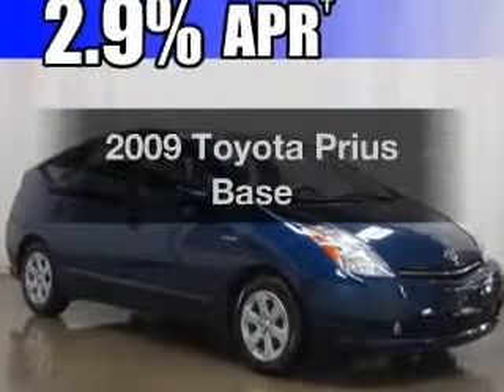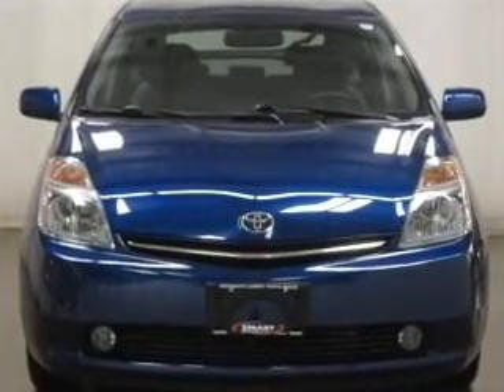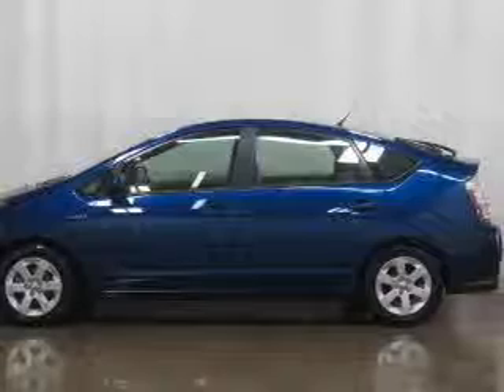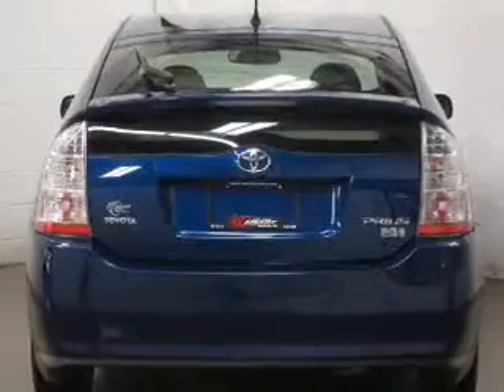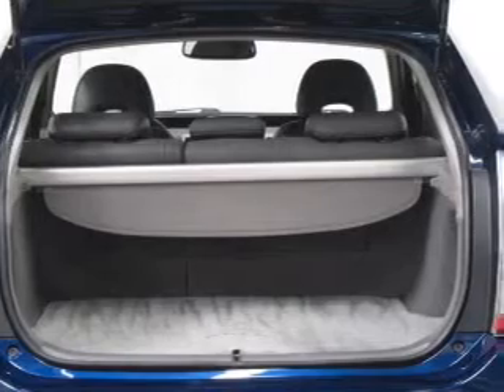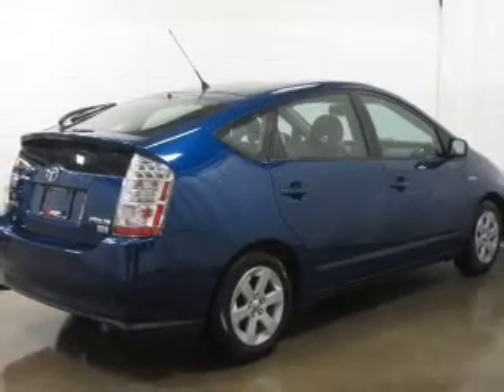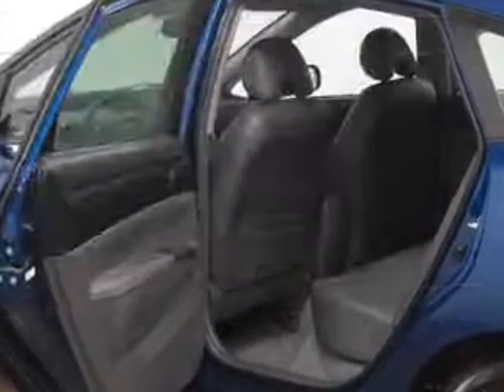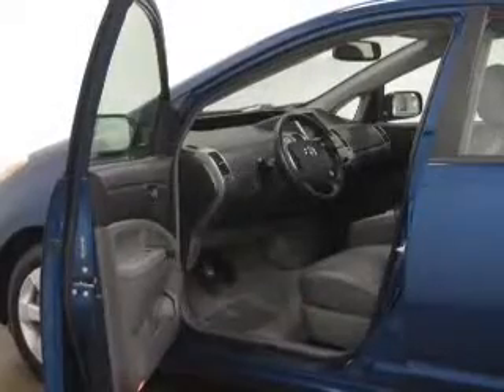2009 Toyota Prius - Madison WI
Year: 2009
Make: Toyota
Model: Prius
Trim: Base
Engine: 1.5 liter inline 4 cylinder 16 valve
Transmission: Automatic CVT
Color: Spectra Blue Mica
Mileage: 43832
Address:
5801 Odana Road